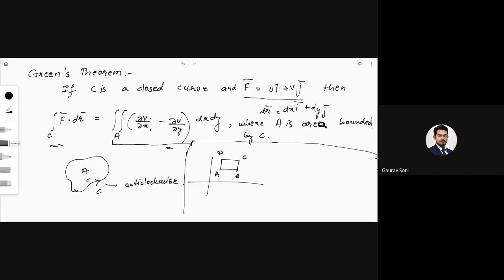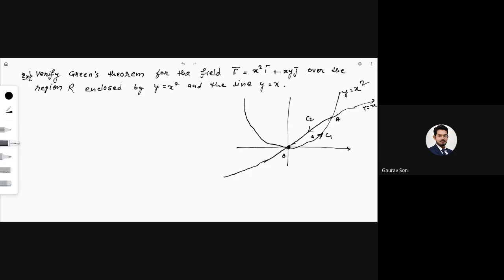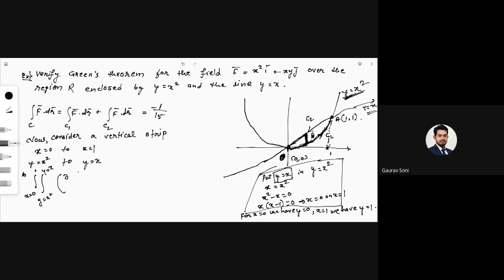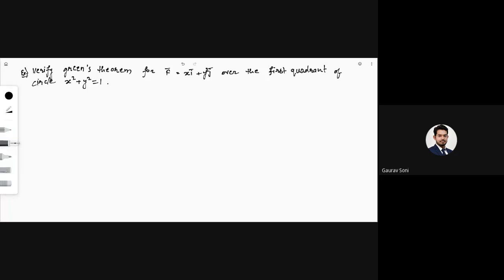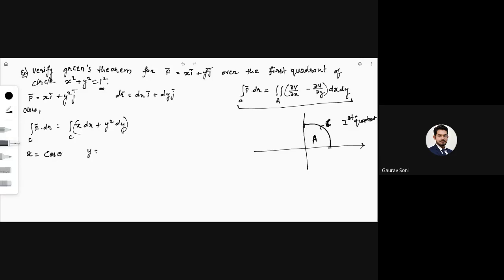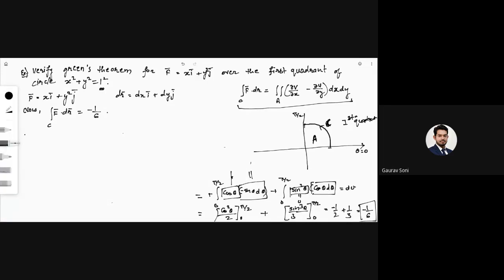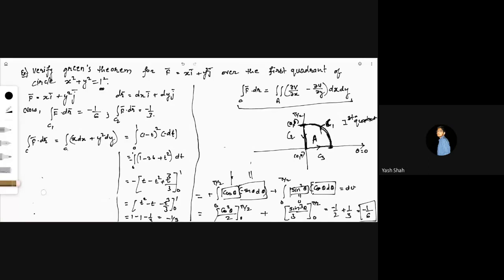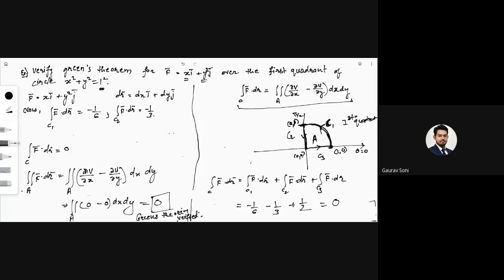Vector Integrations lecture III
Verifying Green's Theorem